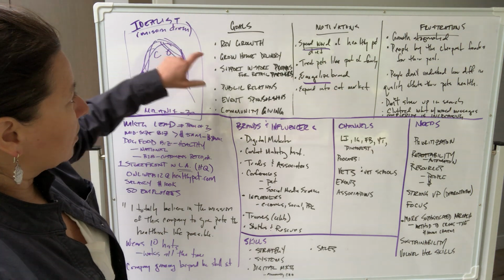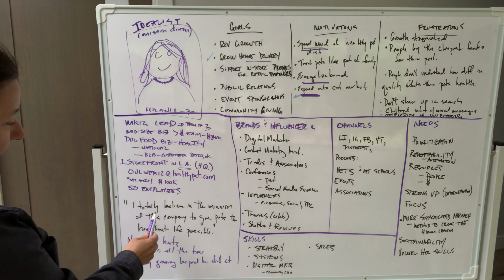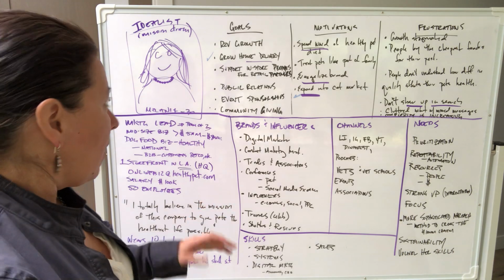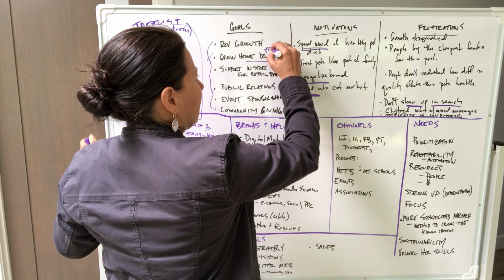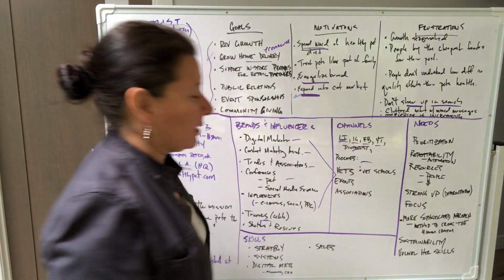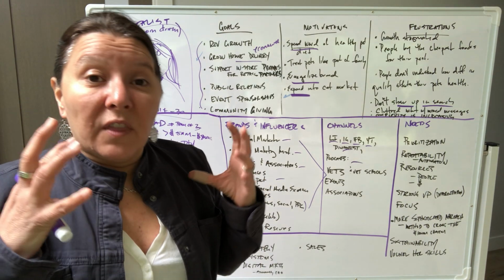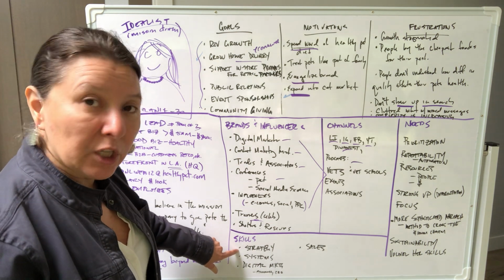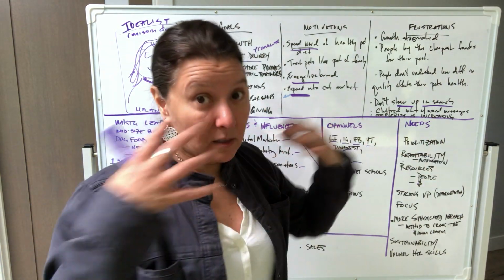EP25 | Whiteboarding Your Ideal Customer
In this episode, I'm going to whiteboard an entire ideal customer for you. See how we zero in on the medium-sized business persona for The Marketing Canvas.

Go download our free guide on building a killer marketing strategy with The Marketing Canvas

•Find the podcast on iTunes and other podcast players under Usable Marketing